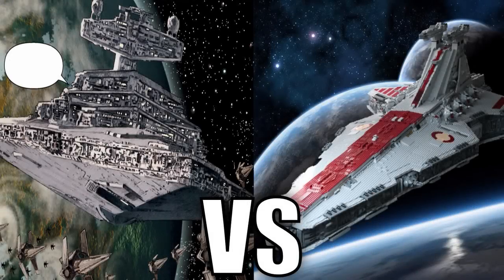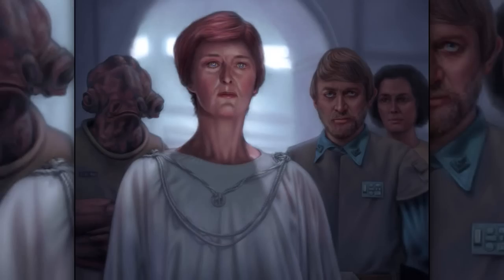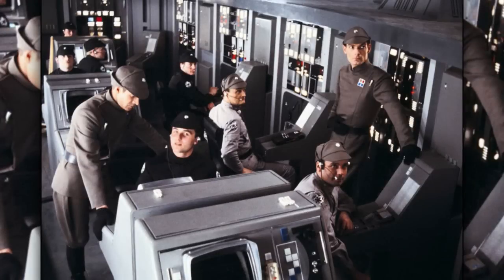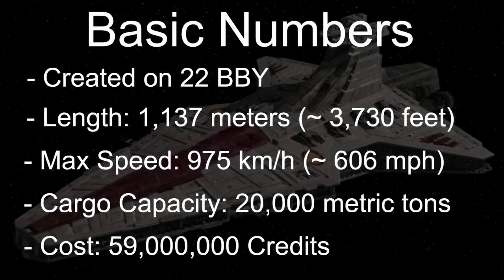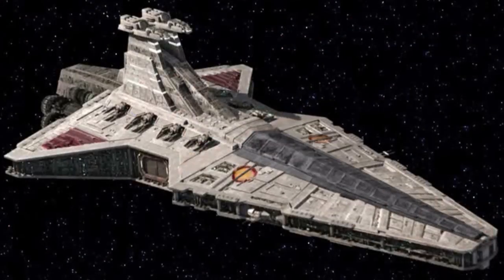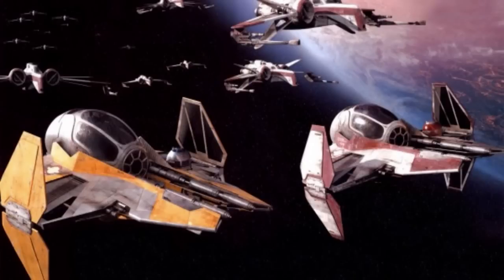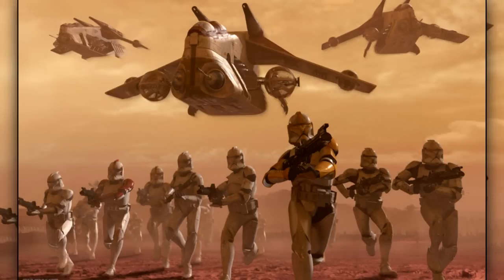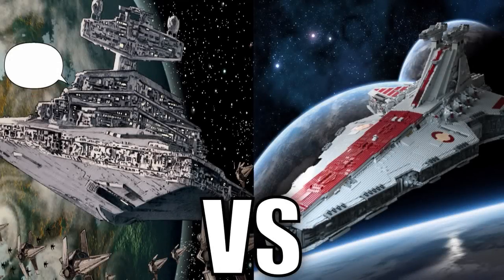Imperial I-class Star Destroyer vs Venator-class Star Destroyer (Republic Cruiser)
Content in video is expressed using PG-13 rated movies and Teen + rated comics, TV shows, video games, and books; and is not intended for children. A verses between the Imperial I-class Star Destroyer and Venator-class Star Destroyer!